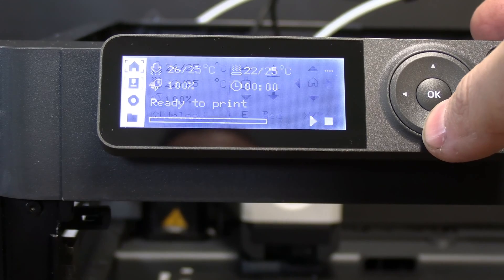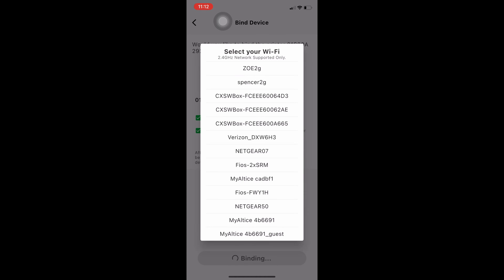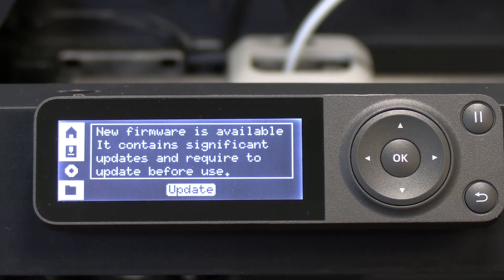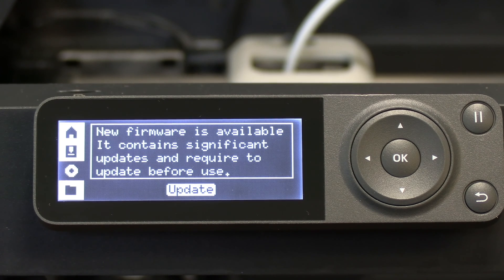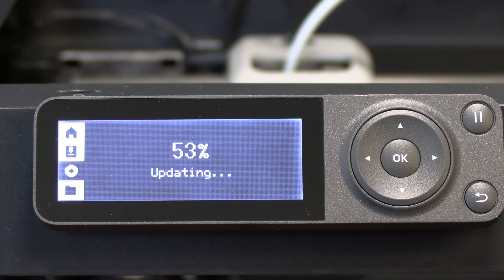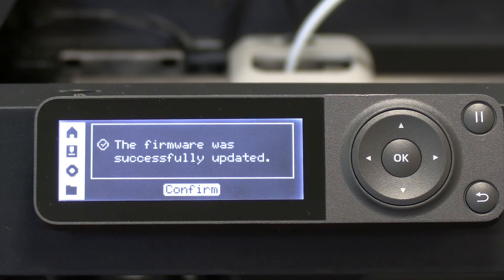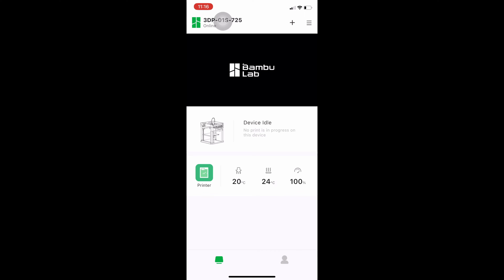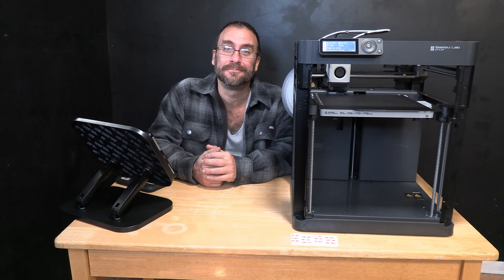Updating the Bambu Lab P1P Firmware and Connecting the App to the 3D Printer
@GreggAdventure Walks you through Updating the Bambu Lab P1P 3D Printer Firmware, and connecting the App. @BambuLab